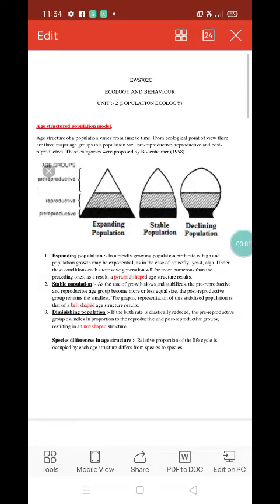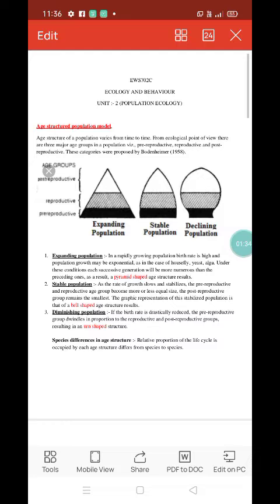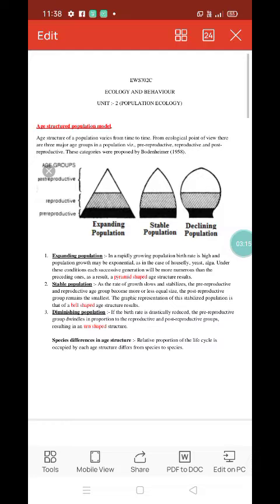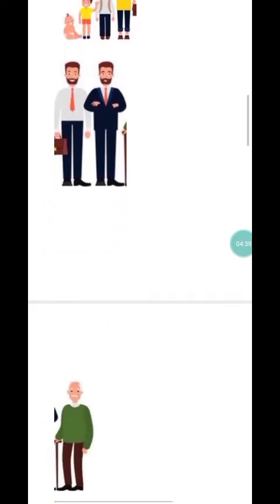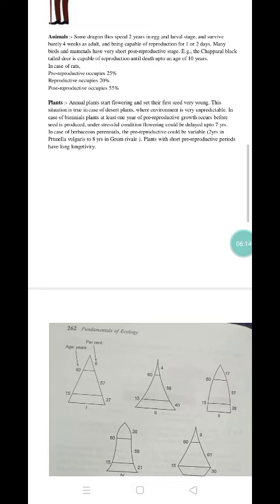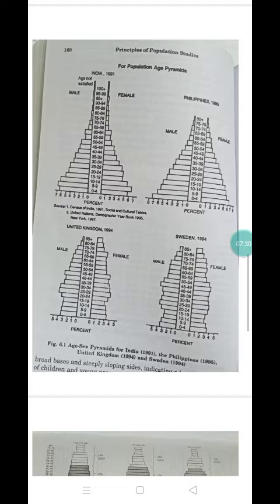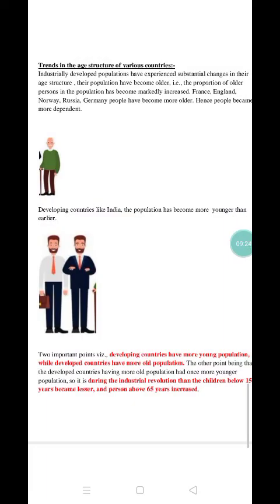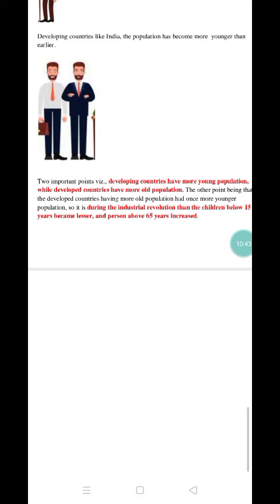Age structure population growth. P.G. 1st sem; EWS702C